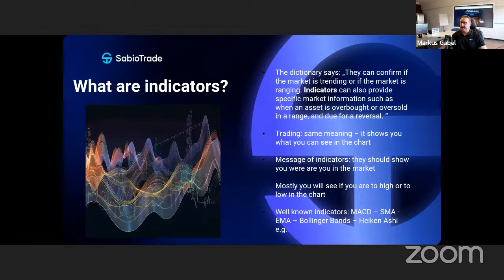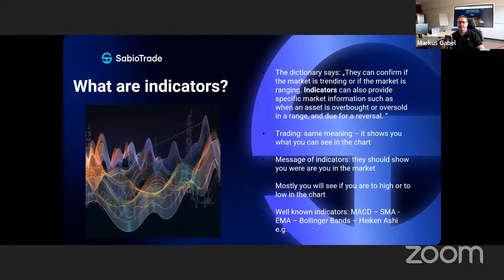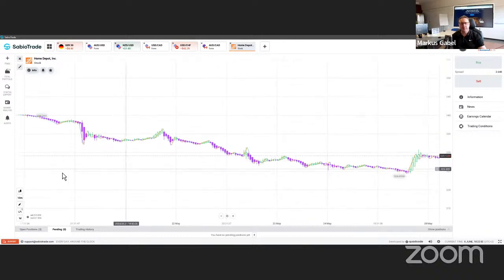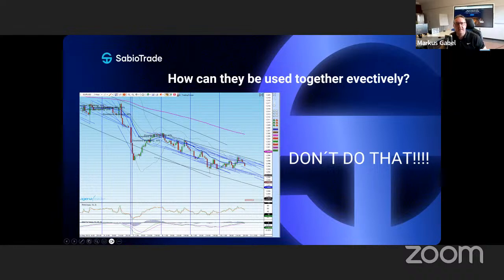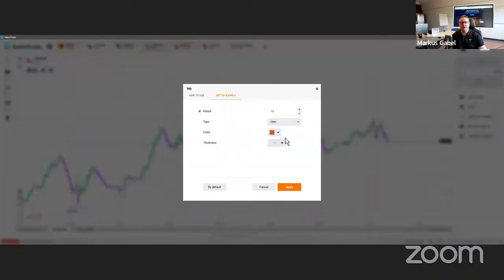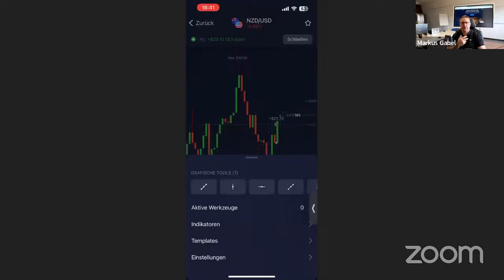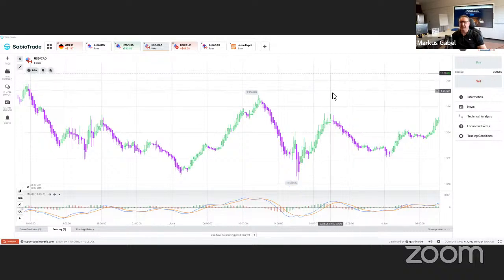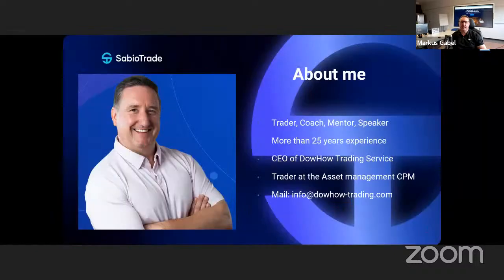Essential Trading Indicators and How to Use Them Successfully | Markus Gabel x SabioTrade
Are you ready to take your trading strategy to the next level? Join us for a detailed exploration of Essential Trading Indicators and How to Use Them Successfully. Whether you're managing a small account or aiming for the big leagues, understanding these indicators is key to enhancing your trading decisions.

💡 SabioTrade is a proprietary trading firm equipping talented traders with the financial backing needed to succeed in the global financial markets. Operating on a profit-sharing model, we empower traders to retain up to 90% of their profits while assuming all associated risks.